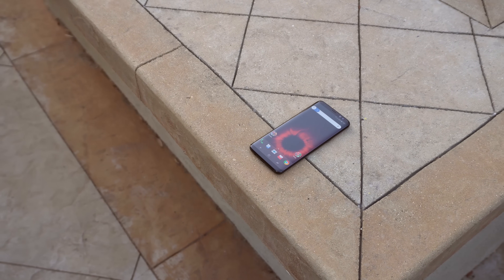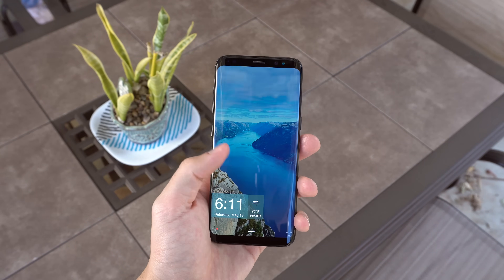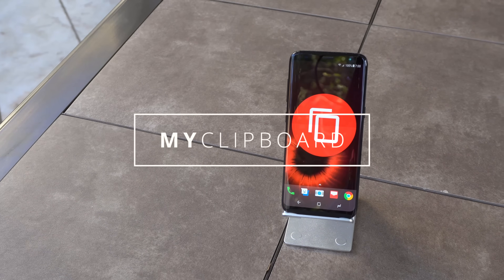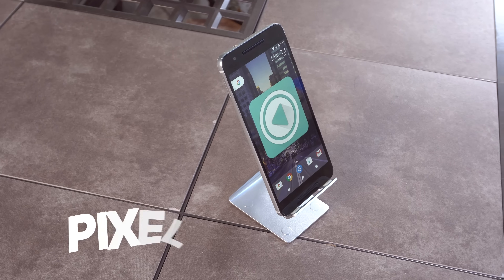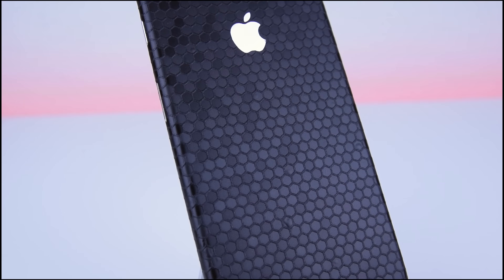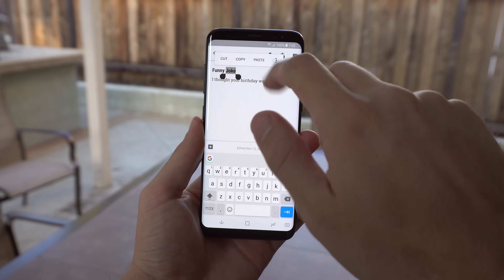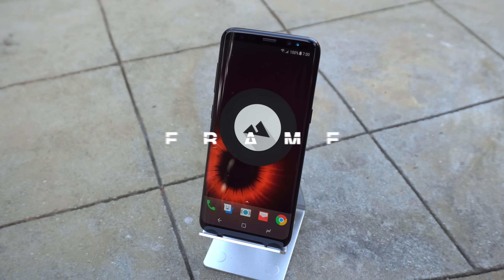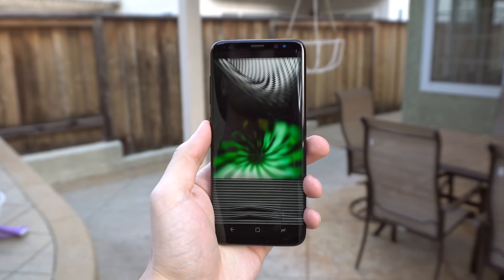Top Apps to Customize Your Android May 2017!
Slickwraps:
Top Apps to Customize Your Android May 2017 Featuring the Galaxy s8!

1. Screen lock & app lock!

This app by pin genie has two functions. It operates as a lock screen replacement that can be customized and it also allows you to lock individual apps that you don't want other people accessing. It has what they call a genie pad which essentially is a different way of inputting a pass code. They also have a feature to catch intruders that will snap a selfie if someone enters the wrong pass code three times.

2. My Clipboard:
This is an app that i started using because copy history. It has features like unlimited automatic saving of history. You can add things to favorites, it has search and the ability to import and export data to files. This app also has no ads and will not collect any personal information.

This app is very simple and is really only for people who have a navigation bar. All it does is fill in the navigation buttons to get a google pixel look on your device! This app is intended for devices running lollipop and above and other than changing the nav bar apps it really doesnt do much.

4. Lookup

This lookup app is actually really nice. One of the great features from iphones is the ability to select a word and then look up its definition. This app brings this feature to android and it does a great job of it. There are different ways of searching words and the best part is that this dictionary works offline.  Also this app comes with a dark mode which is always appreciated for those who dont like to get their eyes burned at night.

5. Frame - Wallpapers

For the fifth app we have frame wallpapers a very nice wallpaper app that is well designed and provides quality wallpapers. This app sources its photos from unsplash and has all its photos available in really high quality. I like the simplicity of the layout and how easy it is to pick a wallpaper and set it. Currently the wallpaper I am rocking comes from this app

(⊙.⊙(☉_☉)⊙.⊙) ▏ Social ▏(⊙.⊙(☉_☉)⊙.⊙)